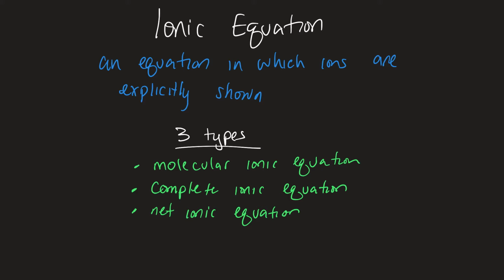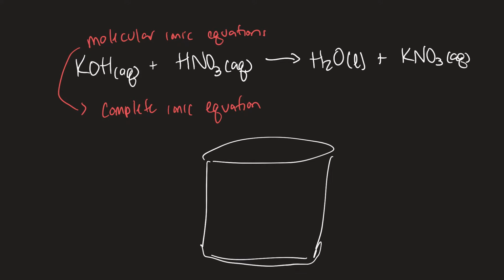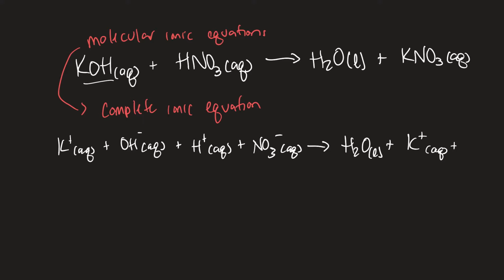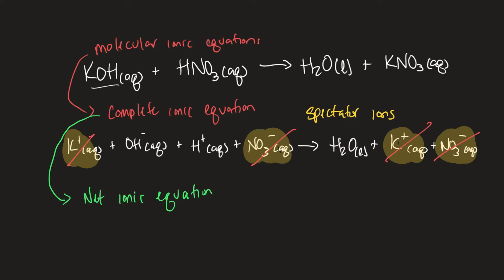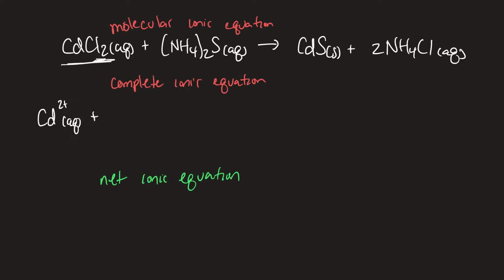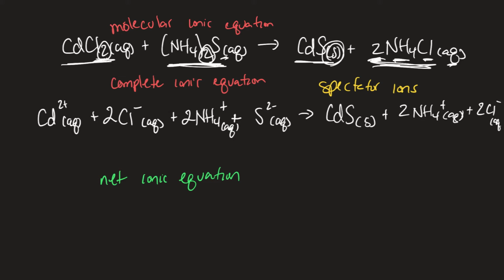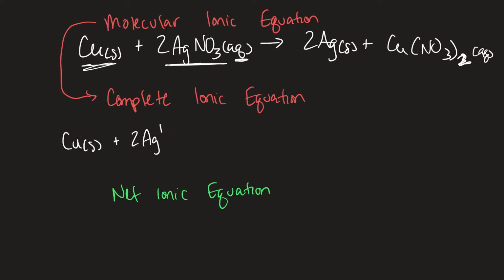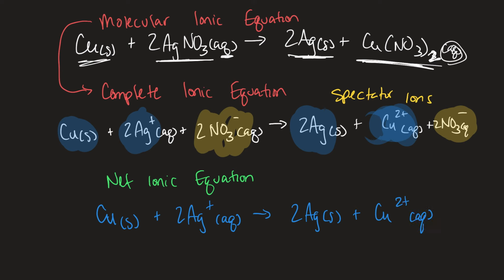Net Ionic Equations